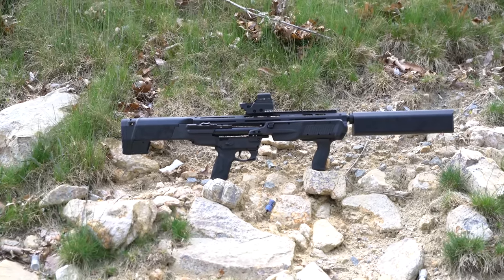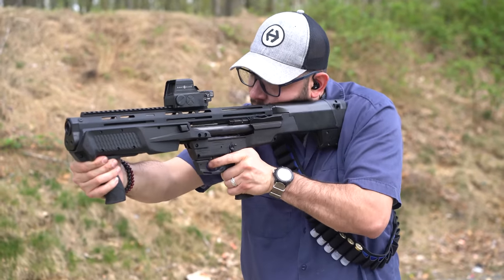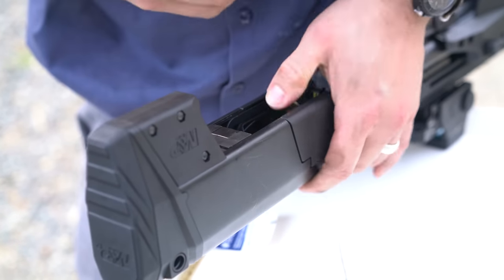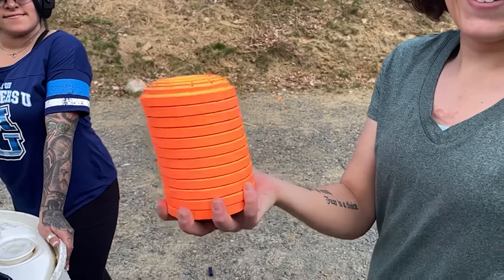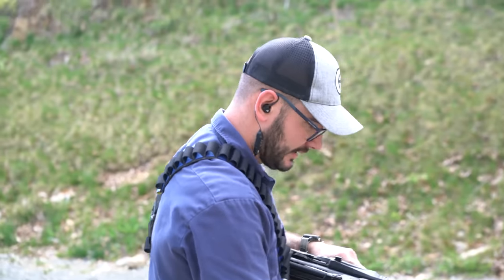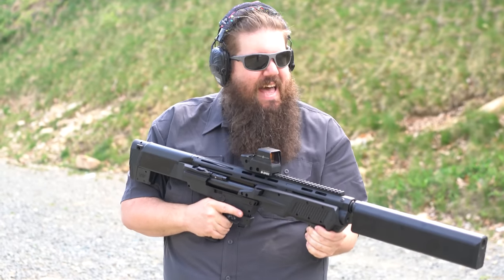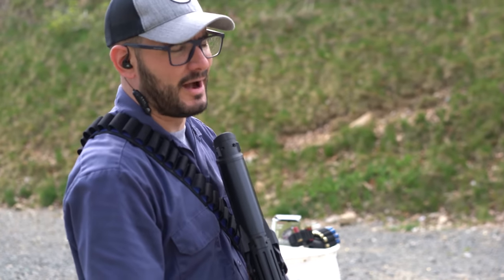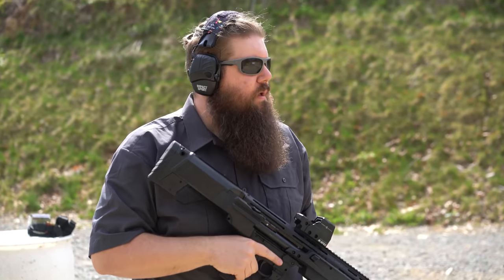S&W M&P 12 | Just a KelTec Clone?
The TGC crew check out the S&W M&P 12 at the range!